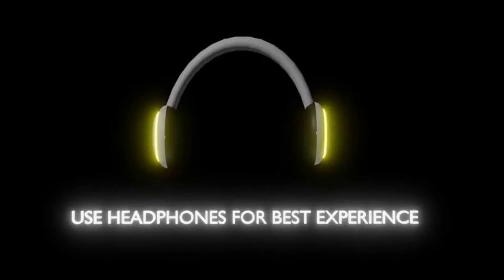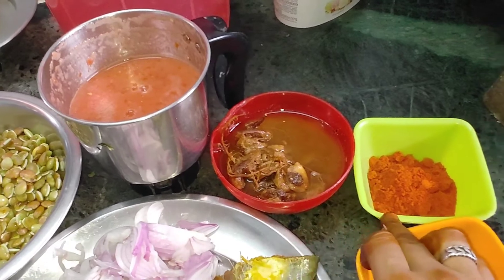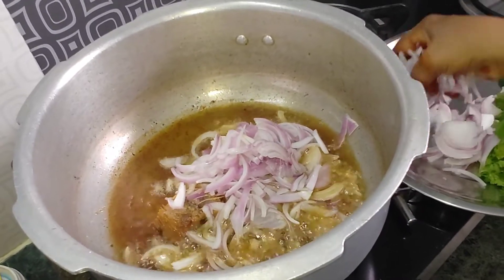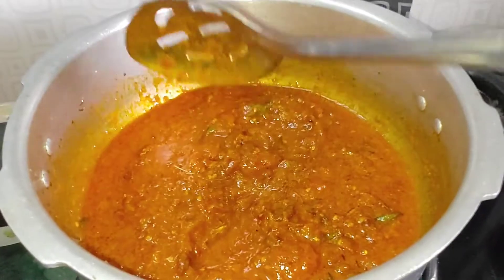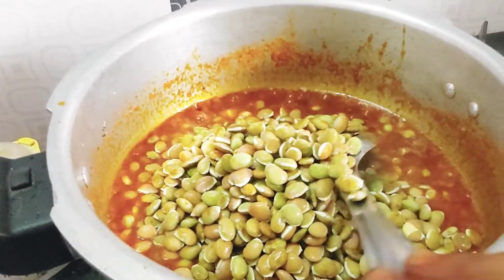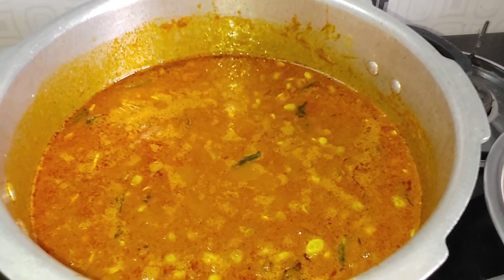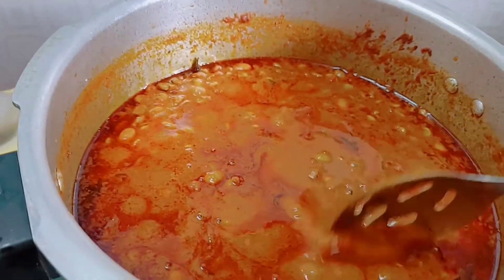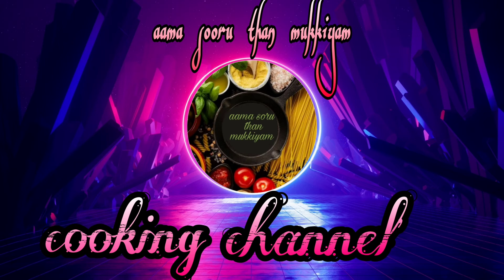பச்ச மொச்சை பயறு கருவாட்டு குழம்பு 😍🤤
Try mochapayaru karuvadukulambu recipe at home for your family . This channel aama soru than mukkiyam not only for cooking. you will get hair growth , beauty tips and other home remedies